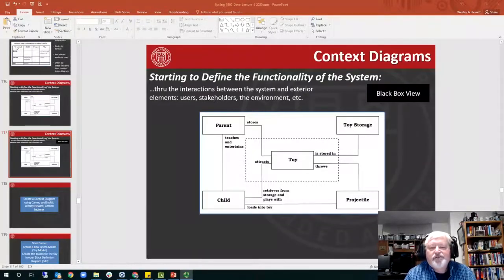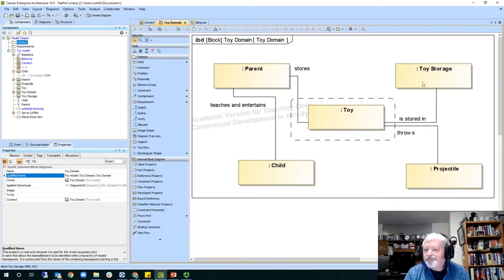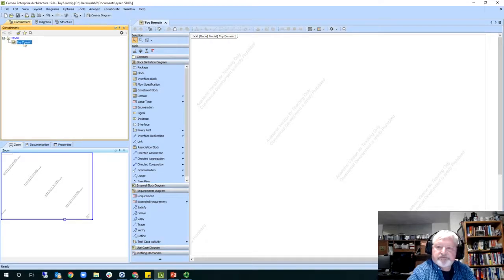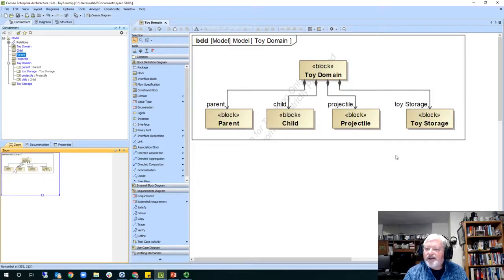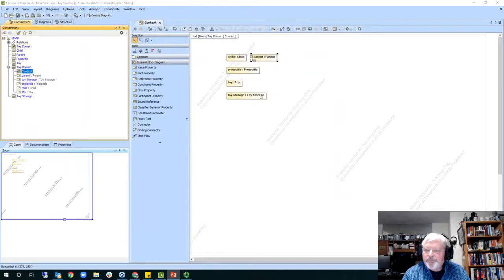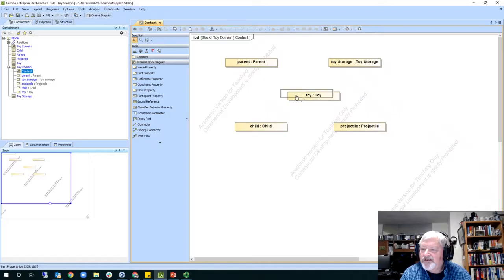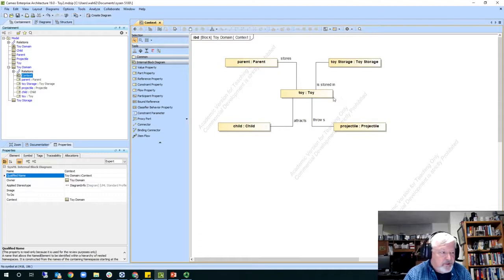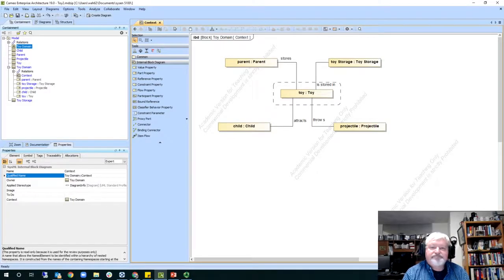1 Context Diagram for Cameo default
A context diagram is a common view of your system in its environment or domain but is not a SysML product. You can create a context view using SysML. My recommended way is to create your system model by defining your use cases (see use case video) and the system domain using a bdd diagram with the top block called your system domain.  In the domain is your system of interest (SOI) and other related blocks outside the system but influential to your system.  I also call this level 0.
This includes users, the environmental elements (rain, snow), constraints like laws or regulatory bodies.  Also you might include hazards like  bad weather or bad actors who might do your system harm, also know as off-nominal use cases.
From the BDD you can now create the IBD, internal block diagram and link the blocks and annotate their relationships.  These relationships can be requirements for your system and important stakeholders who need some function or output of your system.  This is standard systems engineering stuff but can easily be included in the beginning development of your systems model. Good luck,
Wes